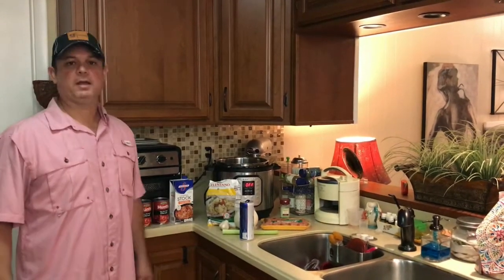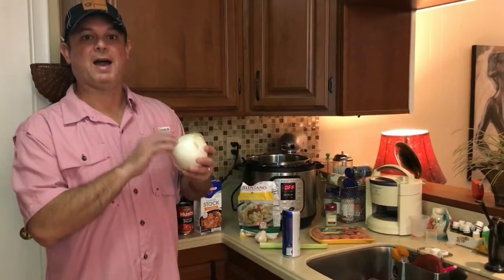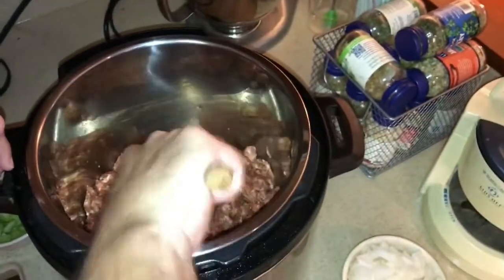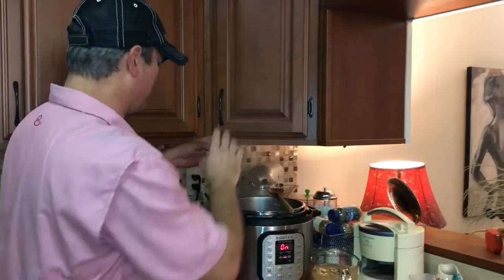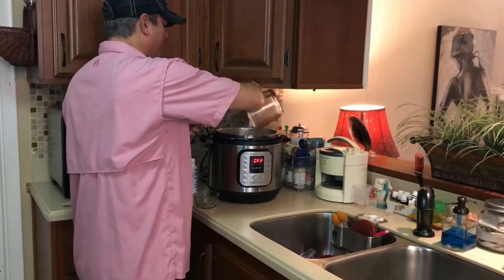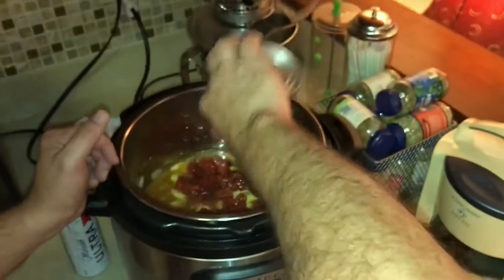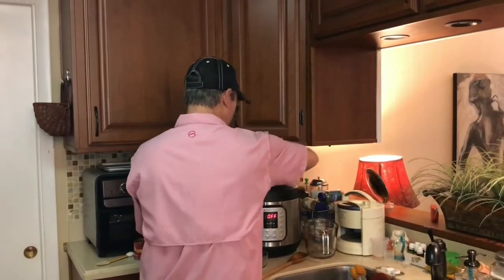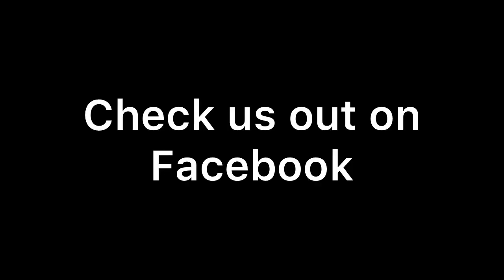Sausage and Tortellini Soup in the Instant Pot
Sausage and Tortellini Soup is an easy meal to make, and so delicious. An easy way to soothe your soul during cooler weather.